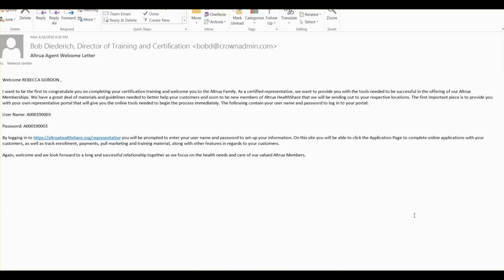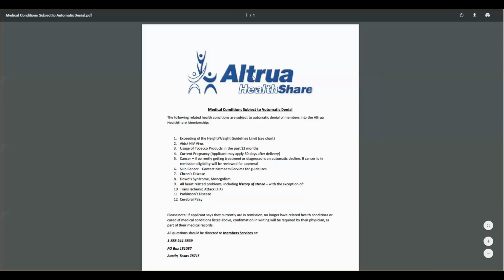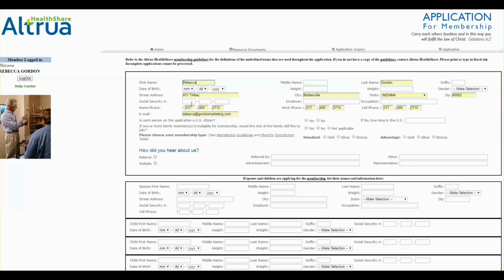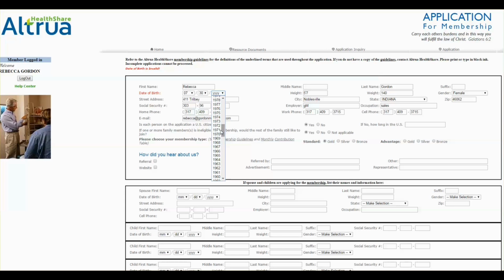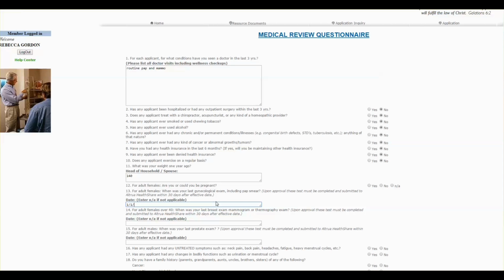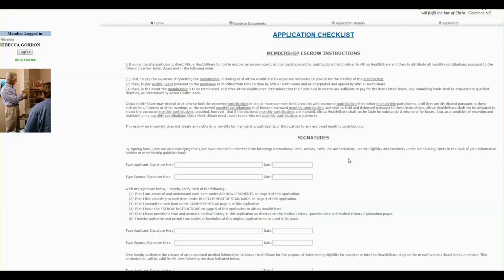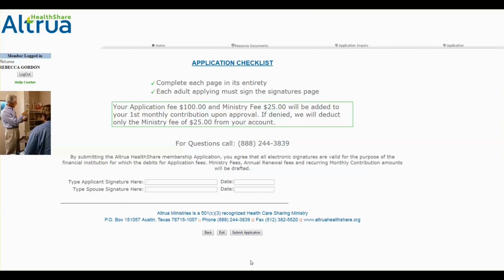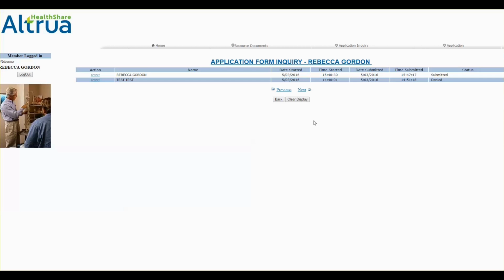Health Share Ministries Online Training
Rebecca Gordon talks about health share ministries and how to enroll online.

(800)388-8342